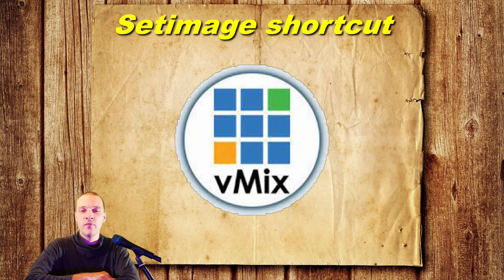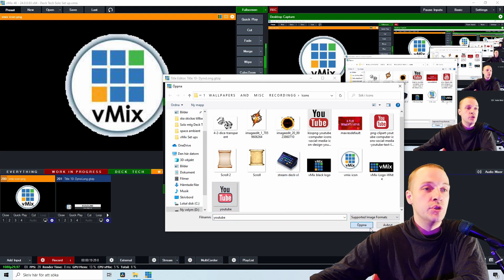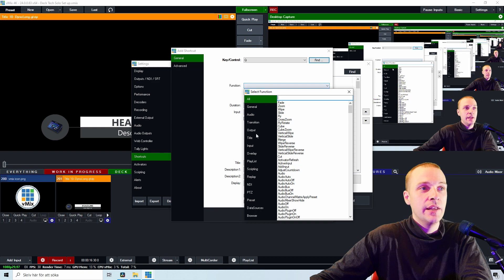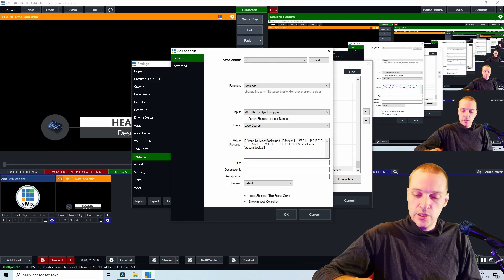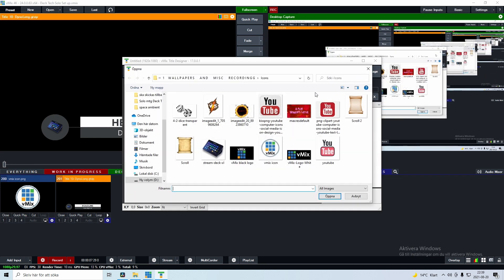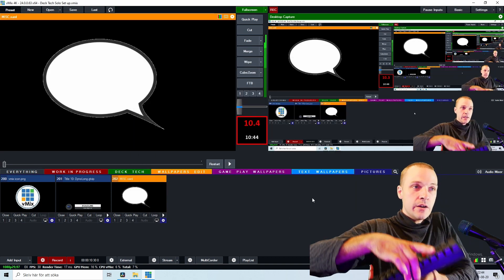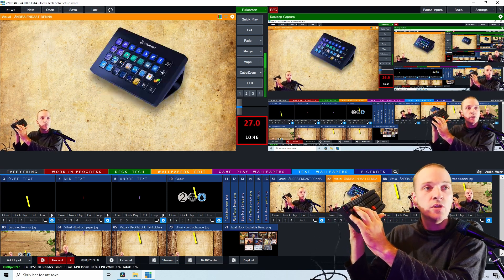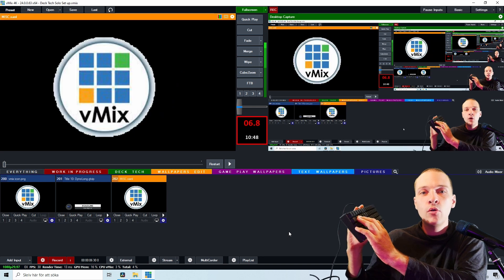setimage shourtcut in vmix tutorial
Setimage is a really good shortcut in vMix we should use more. But it is a bit complicated and need some explanations. SO here comes a simple tutorial about that shortcut.